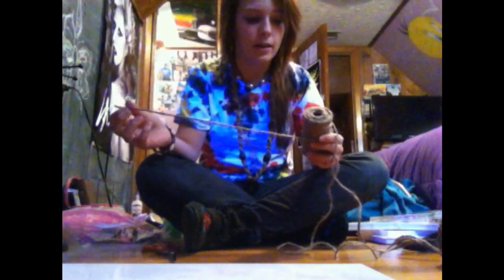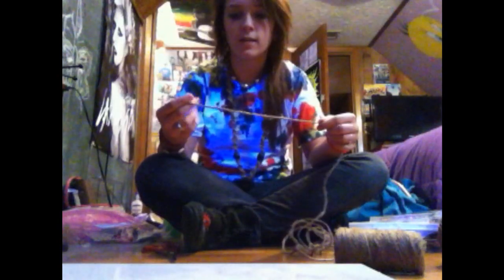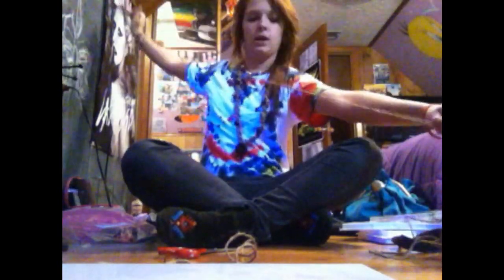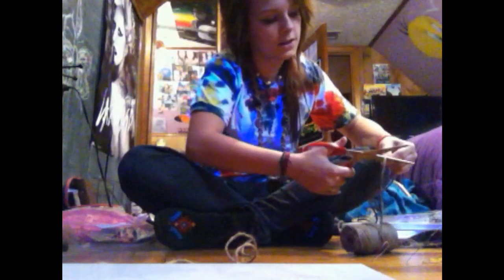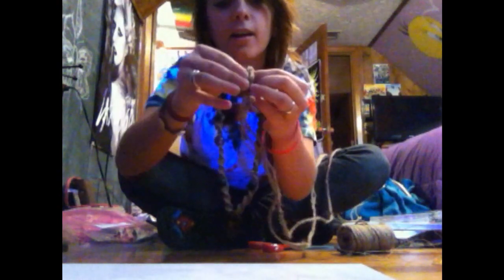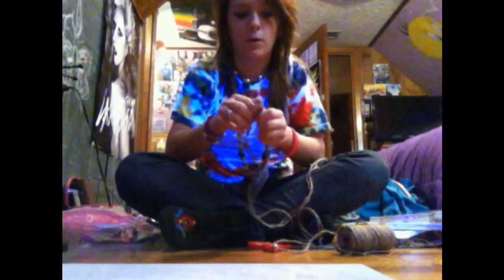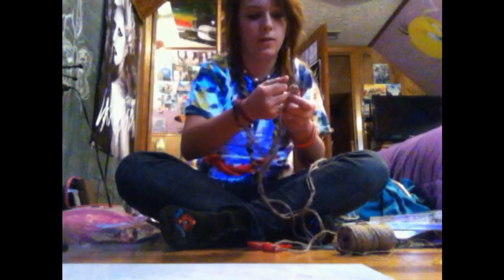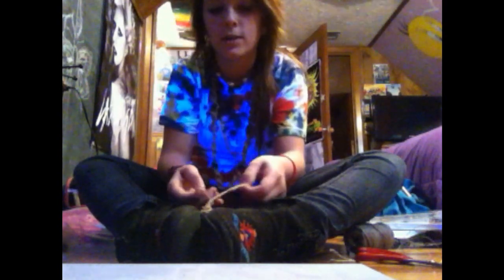How to make a hemp necklace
this is just my version how i made it